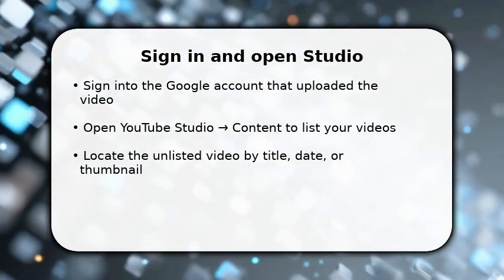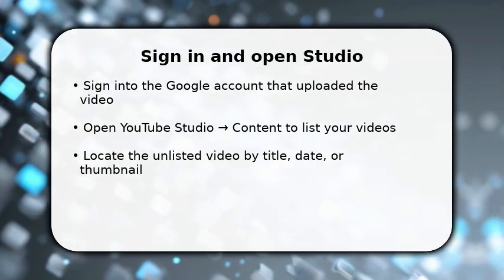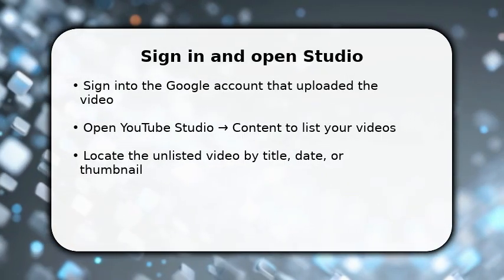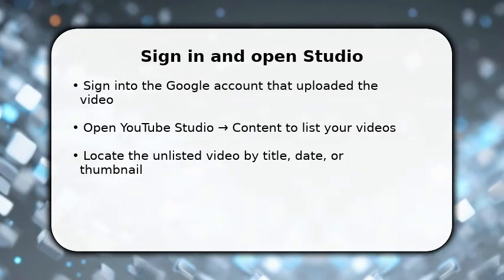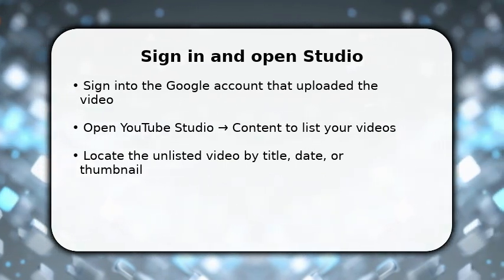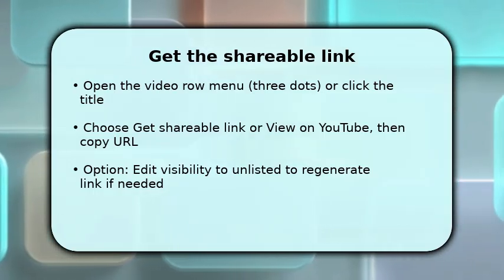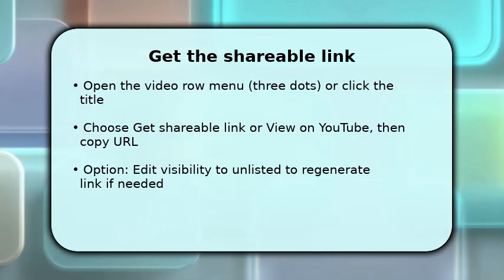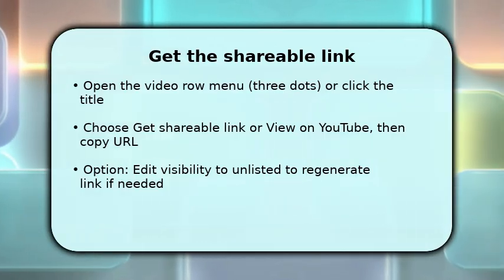How to Get Link for Unlisted Youtube Videos (only Way)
Discover the ultimate guide on obtaining links to watch unlisted YouTube videos. This comprehensive tutorial covers various methods, including using third-party services and browser extensions designed for this purpose.